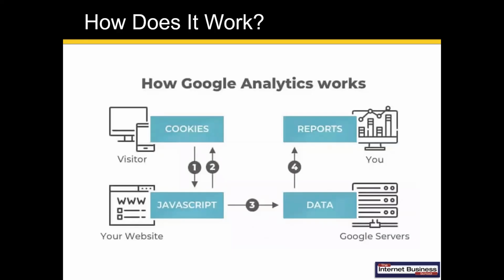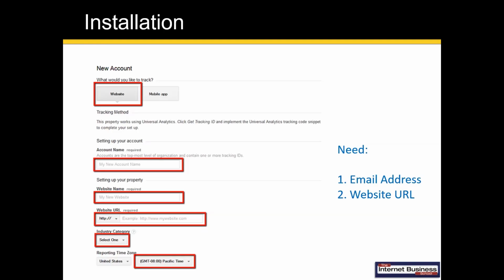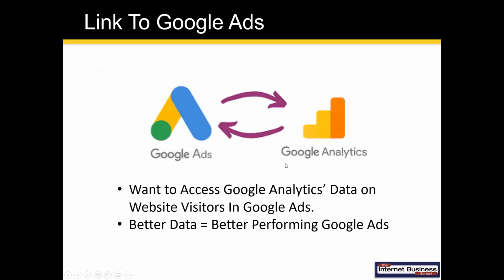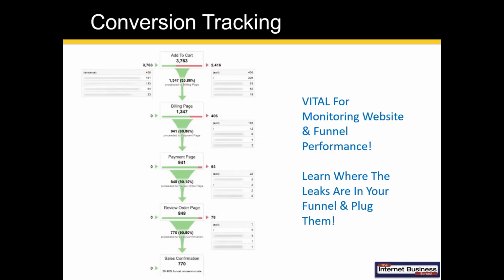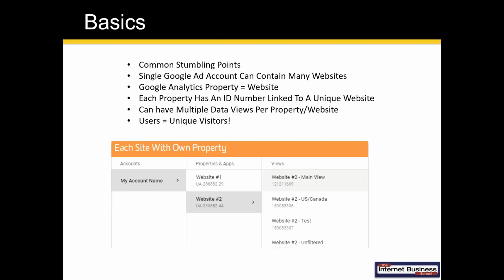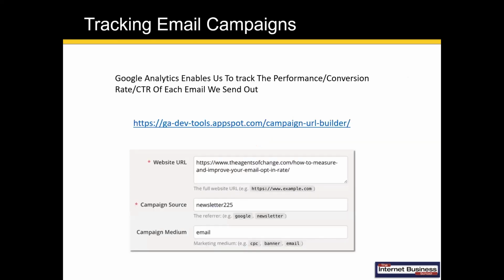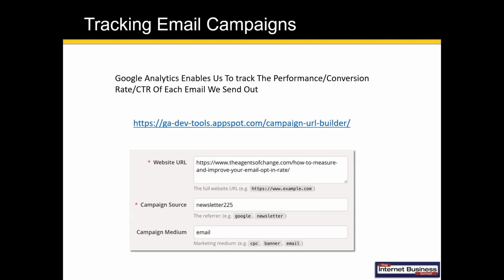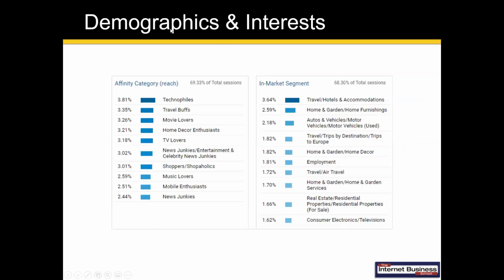Google Analytics Tutorial for Beginners | How to Use Data to Grow Your Business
Are you making decisions about your business based on guesswork — or
data? In this module of the Business Growth Masterclass, Simon Coulson
walks you through Google Analytics and shows you exactly how to use
this powerful free tool to understand how your customers behave online,
what's working in your marketing and where your biggest opportunities
for growth are hiding.

Google Analytics is one of the most valuable — and completely free —
tools available to any business owner. It tells you exactly who is
visiting your website, where they came from, what they looked at,
how long they stayed and whether they took the action you wanted
them to take. Used correctly, this data is pure gold for growing
your business.

The problem is most business owners either don't have Google Analytics
set up, don't know how to read the data, or aren't using it to make
smarter business decisions. This module changes all of that.

Whether you've never used Google Analytics before or you're looking
to get more from your existing data — this module gives you a clear,
practical guide to using Google Analytics to make smarter decisions
and grow your business faster.

✅ In this video you'll learn:
- What Google Analytics is and why every business owner needs it
- How to set up Google Analytics (GA4) on your website correctly
- How to navigate the Google Analytics dashboard and find key data
- How to understand who is visiting your website and where they come from
- How to track customer behaviour and engagement on your website
- How to use Google Analytics data to improve your marketing results
- How to identify your best performing content and traffic sources
- How to feed data insights back into your business to drive growth

This is Module 17 of the Business Growth Masterclass — a free
step-by-step digital marketing training series from Internet Business
School, founded by Simon Coulson, one of the UK's leading online
entrepreneurs.